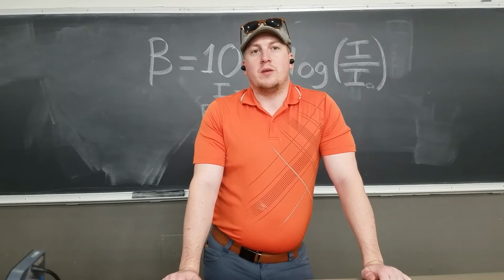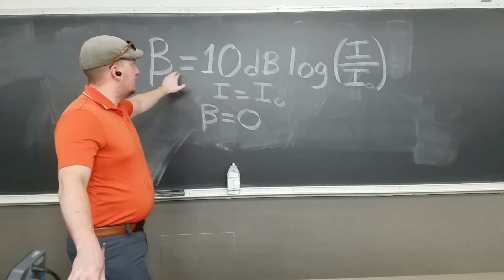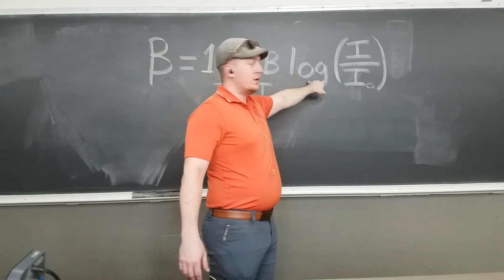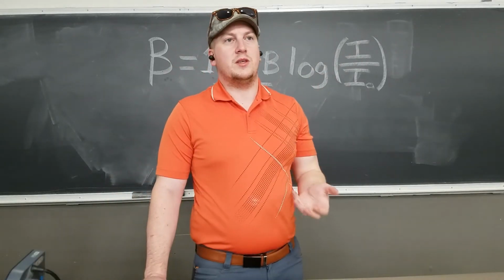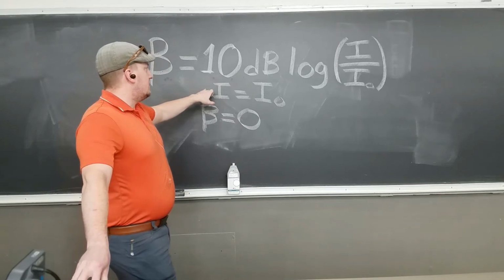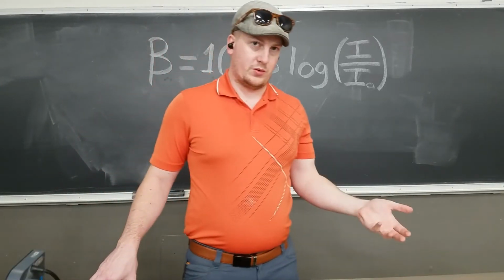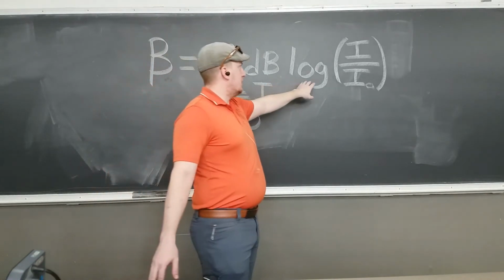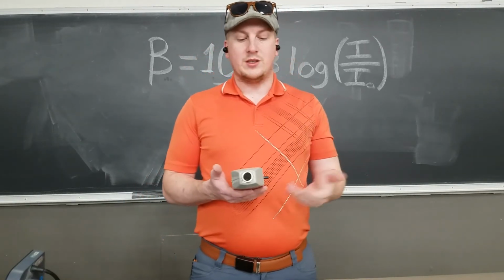Physics Demonstration dB Meter